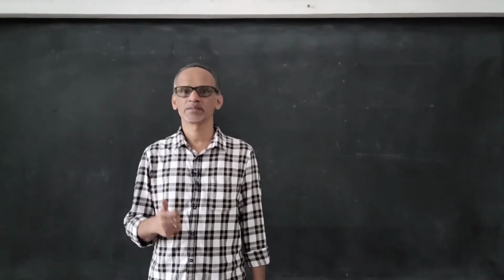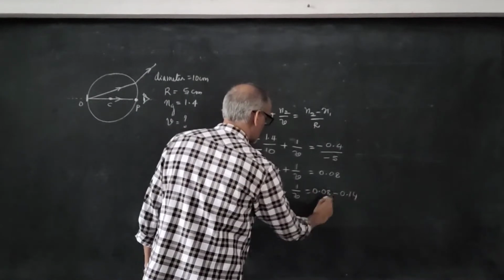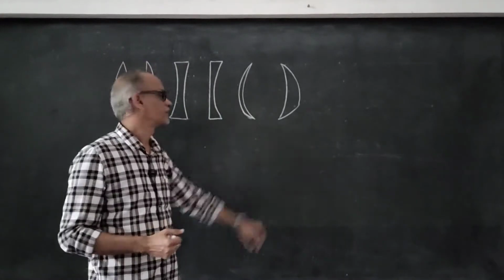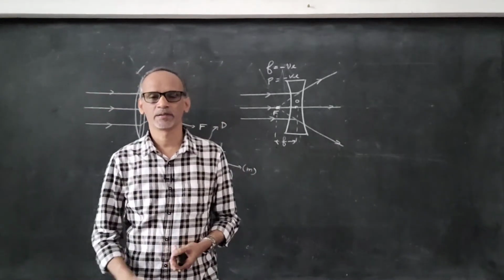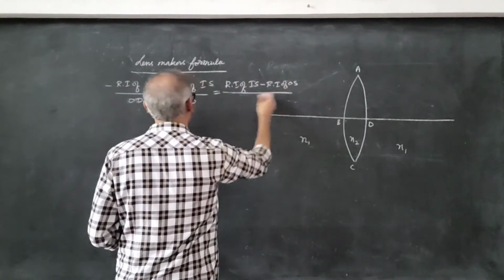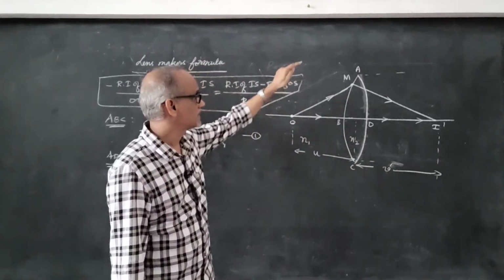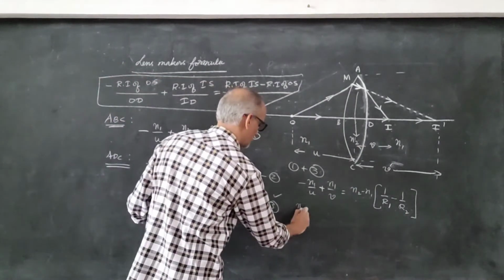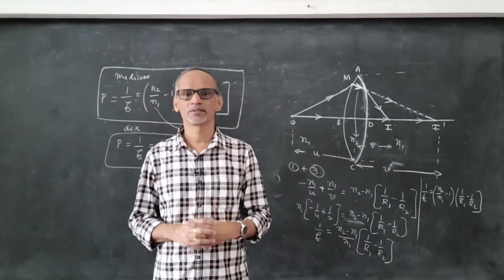Refraction through a lens